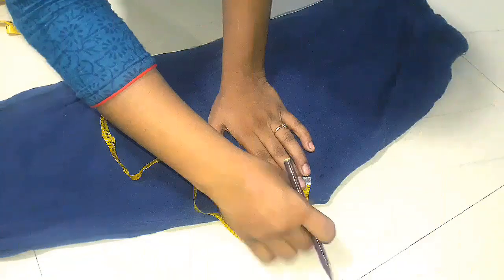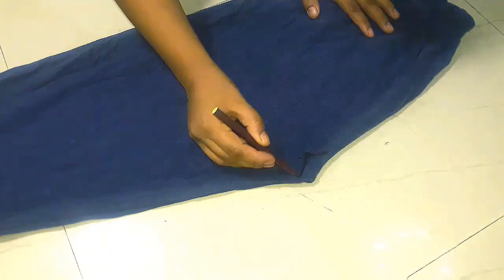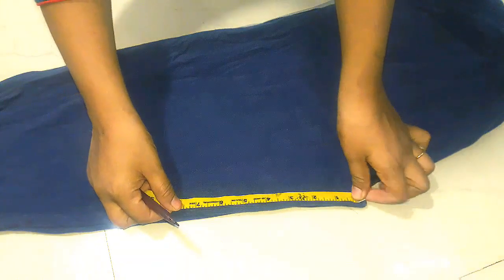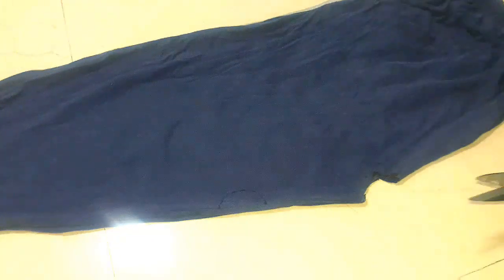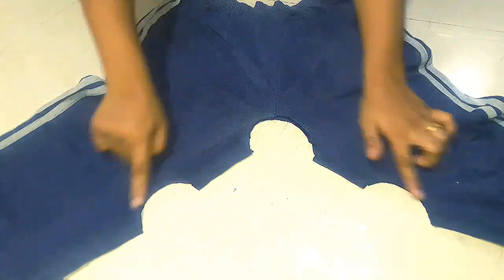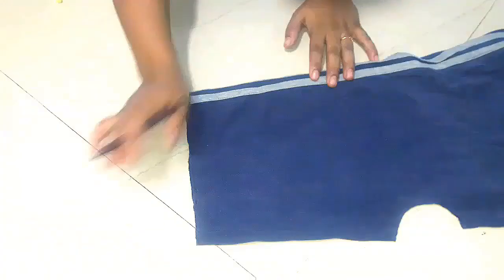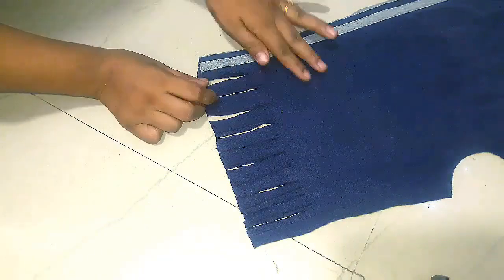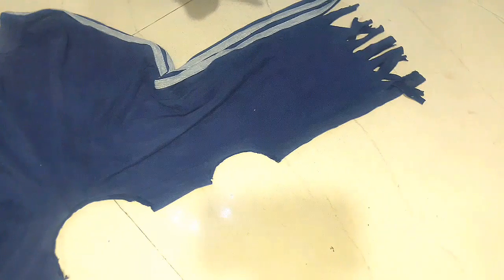Convert/Recycle/Reuse Old Leggings into a cold shoulder Crop Top /old Leggings Reuse|| (Hindi)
hey guys..

In todays video im goin to share with you all how you can recycle old legging into FRINGE SLEEVE CROP TOP

BUY LINK
Hot Glue Gun